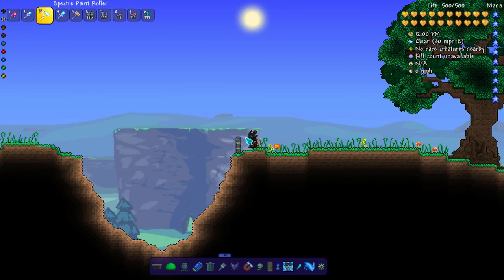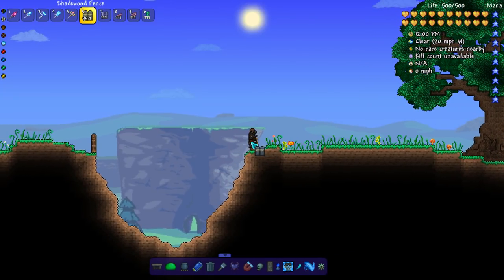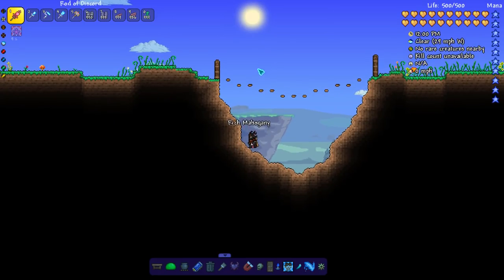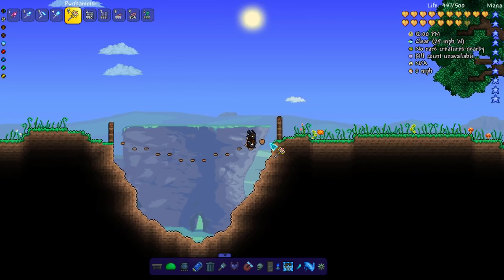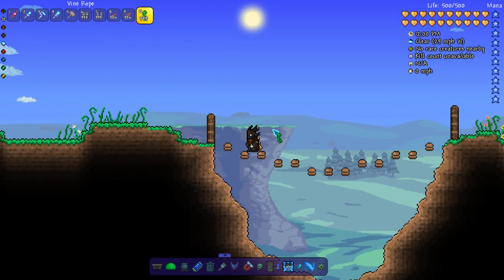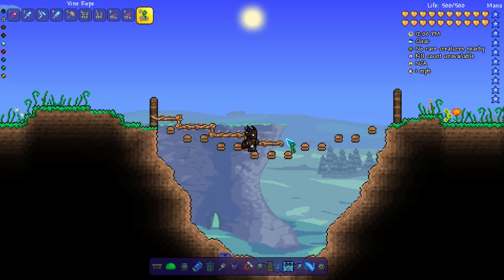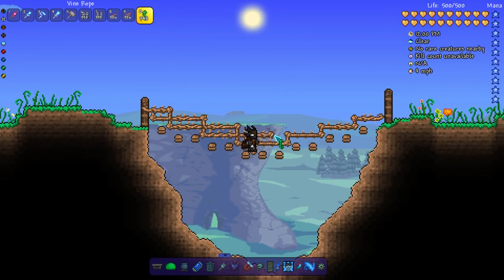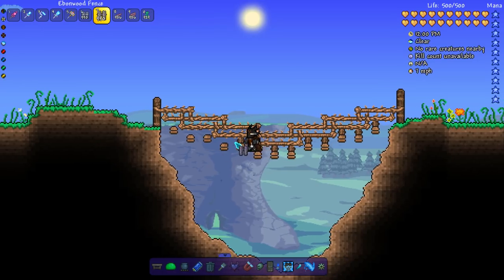Rope Bridge Design | Terraria Build Tips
Wanting to bridge a gap with something more than just wooden platforms?
Check out this tutorial on my rope bridge design!